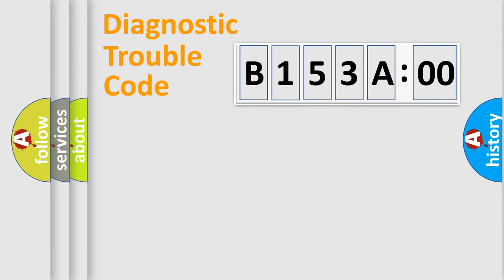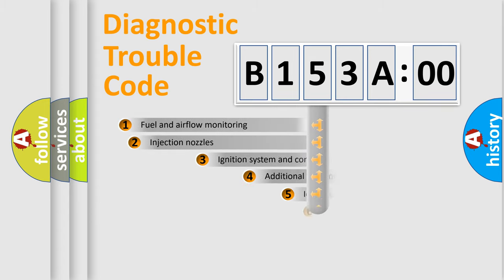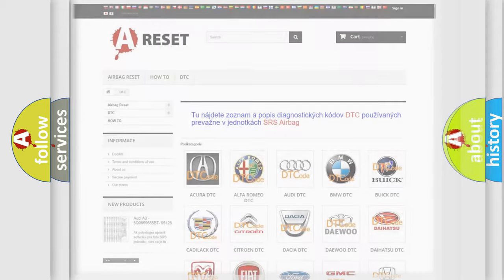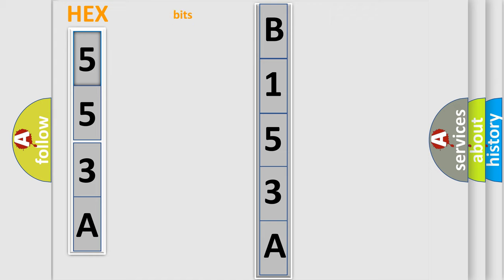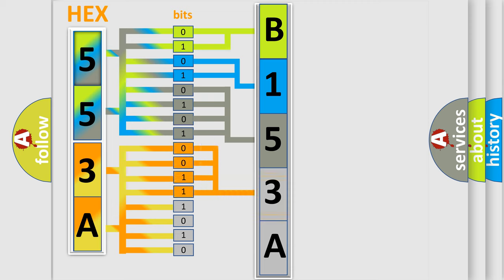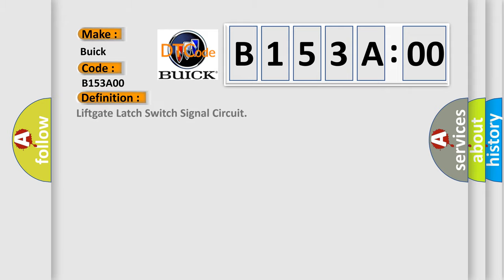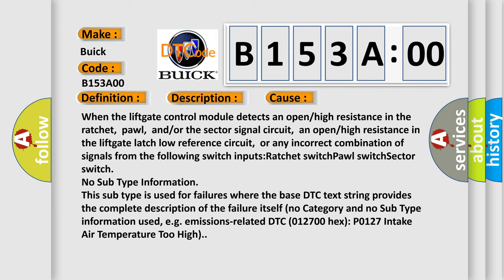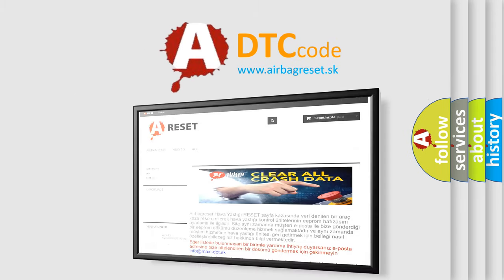DTC Buick B153A-00 Short Explanation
Contents:
0:21 Basic DTC analysis according to OBD2 protocol standard.
1:48 Insight into programming
2:58 A diagnostically understandable description of the Diagnostic Trouble Code
3:05 Basic error definition

Make
Buick
Code
B153A 00
Definition
Liftgate Latch Switch Signal Circuit
Description
When the liftgate latch is being commanded to release
Cause
When the liftgate control module detects an open or high resistance in the ratchet,  pawl,  and or or the sector signal circuit,  an open or high resistance in the liftgate latch low reference circuit,  or any incorrect combination of signals from the following switch inputsRatchet switchPawl switchSector switch
Failure Type